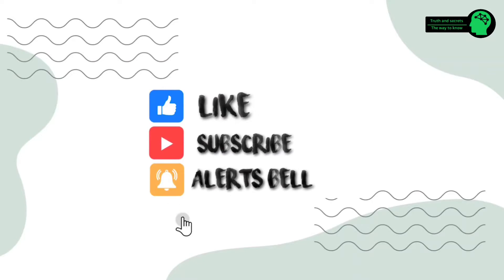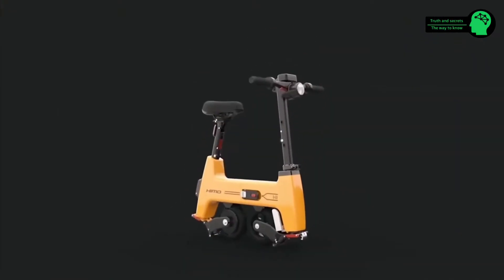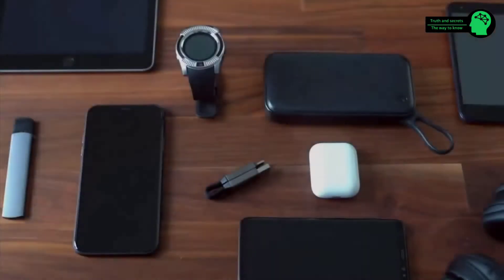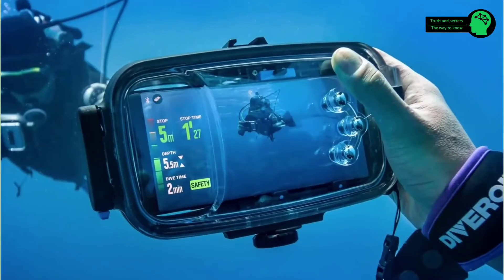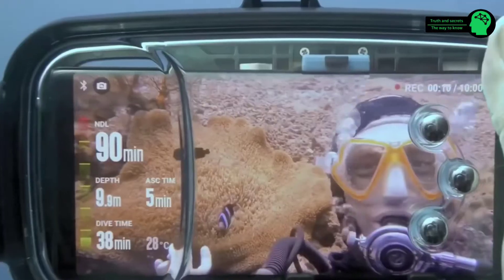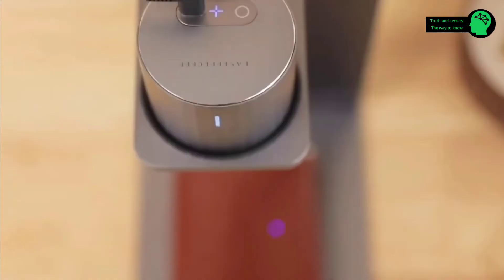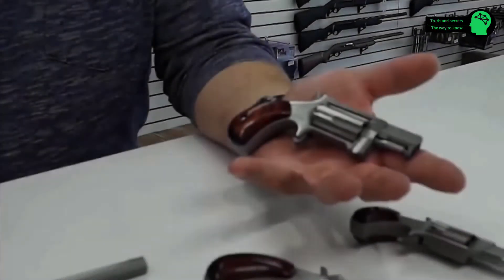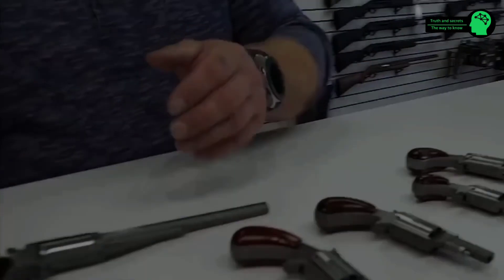Best five inventions in the world in2020😱 | The last invention will change your life🤯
Best five inventions in Mini 2020 | The last invention will change your life

We have kept in this short and modest video to provide all the information and facts about different inventions that eventually think your image will not expect the viewer, according to the research we have done in this area, in order to innocers your order and in order to be when you think is not thought of us, if the error we hope to do, we felt the wrong potential and right you are correct
. what ever. Thanks for your watching.

  Thanks again 🙏🏽🙏🏽🙏🏽